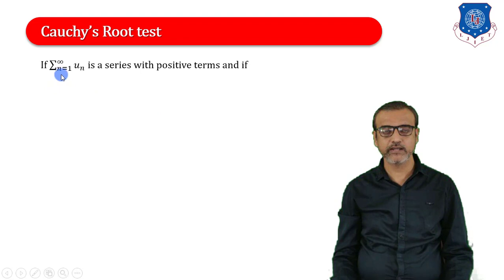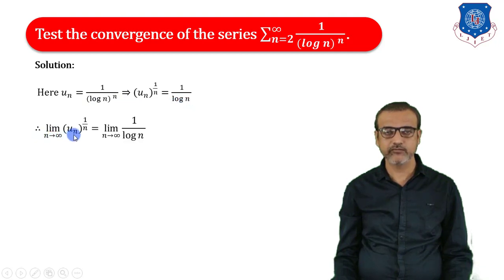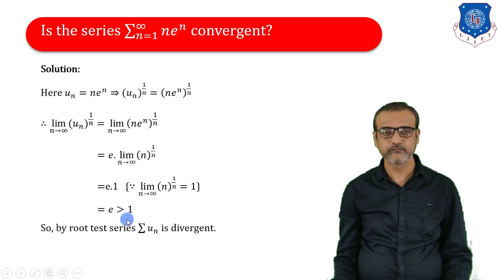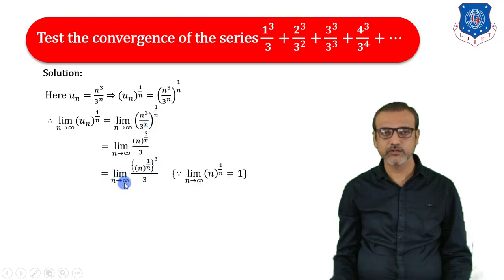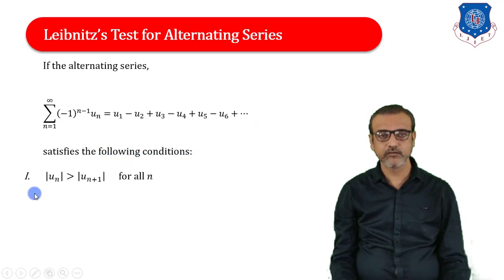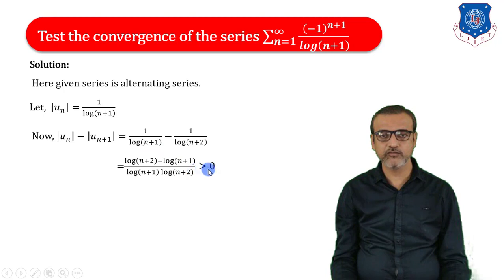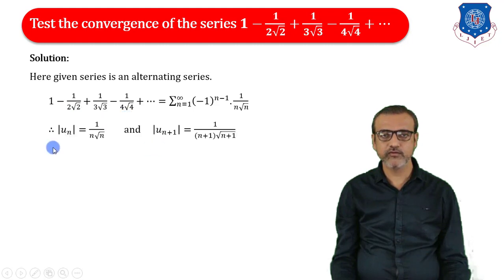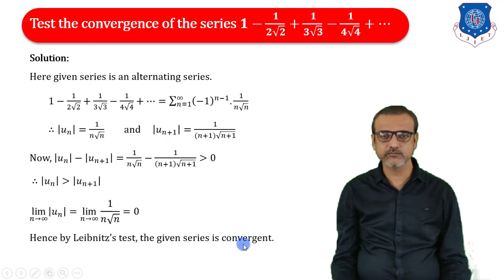Lec-17_Root Test And Alternating Series Test | Mathematics 1 | First Year Engineering